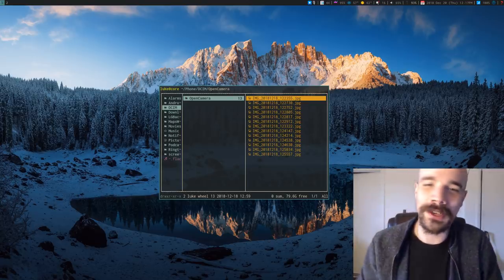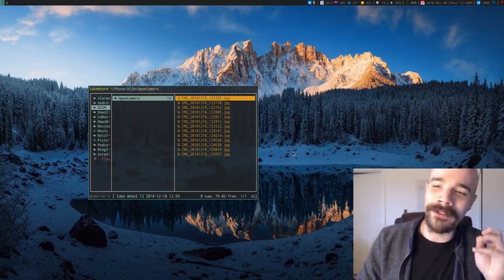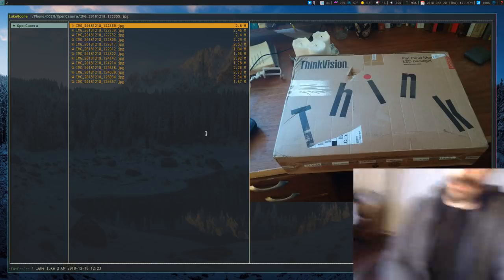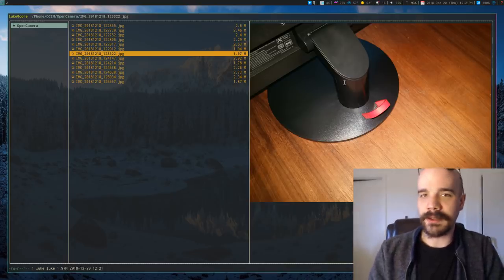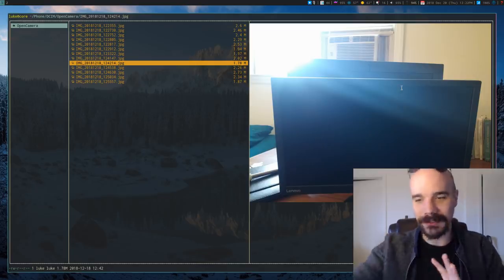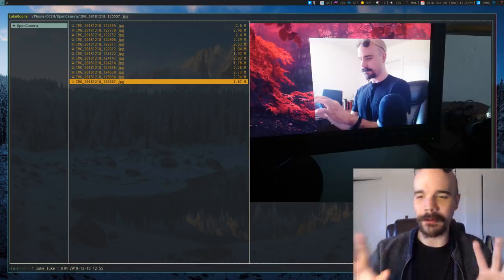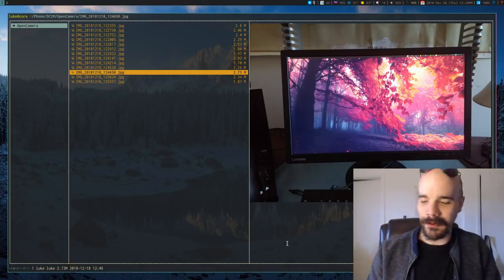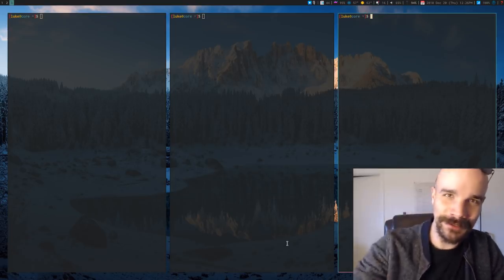Luke Smith: NOW IN 1080p w/ THINKVISION 🤔👀